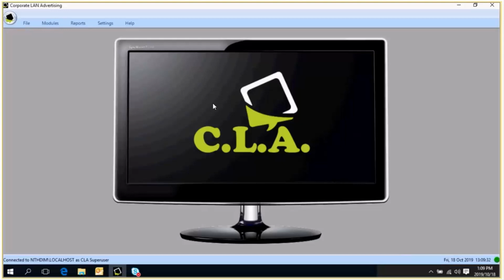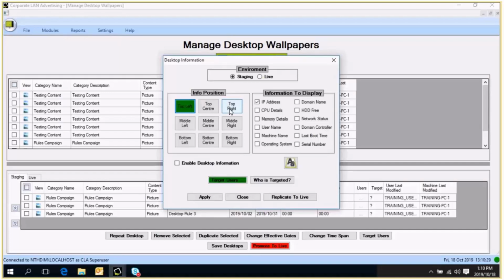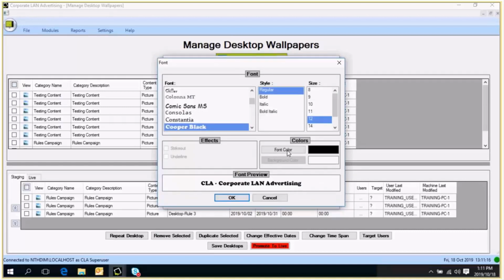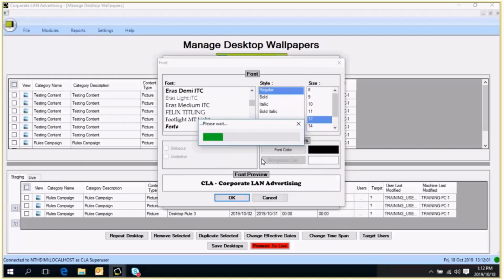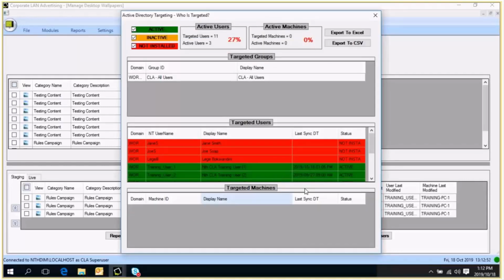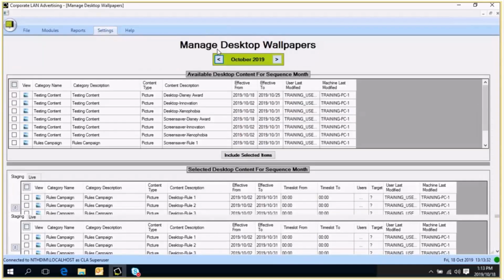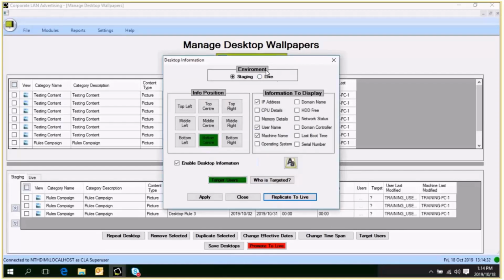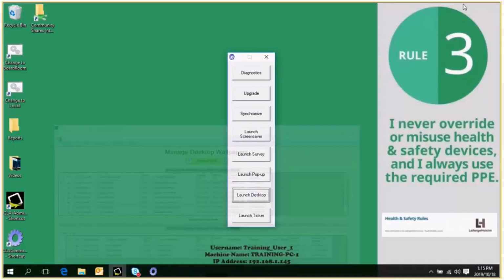Adding Desktop information to a CLA Desktop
Learn how to add desktop information to a user's desktop. In many organisations, the IT department relies on this information when trying to troubleshoot issues with a user.